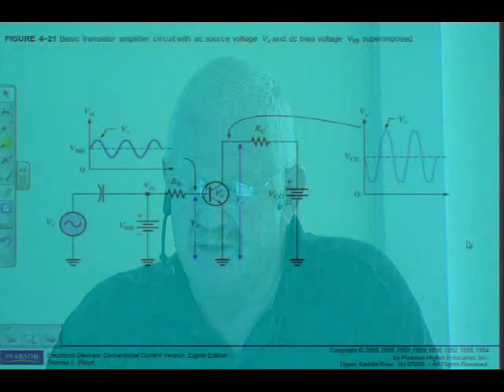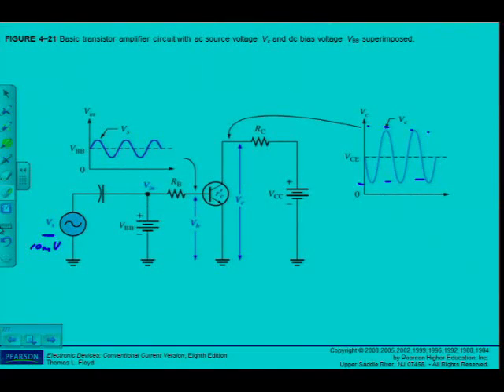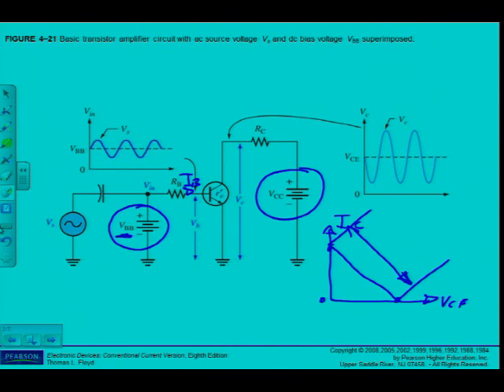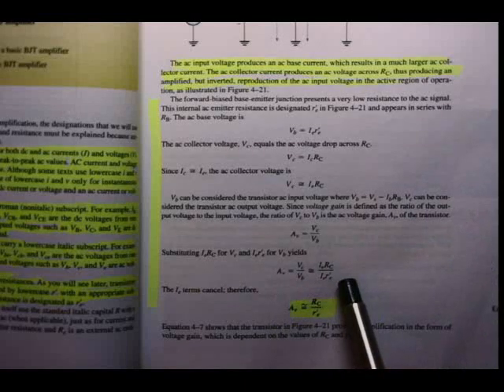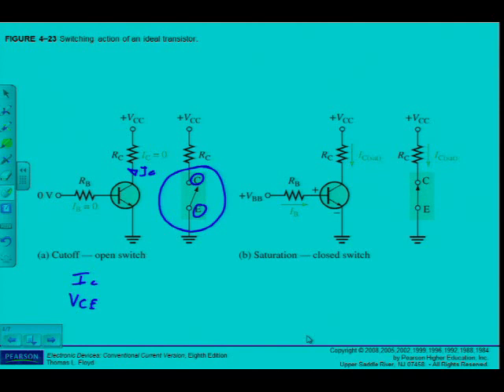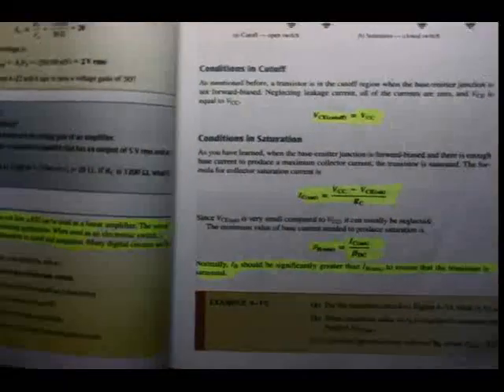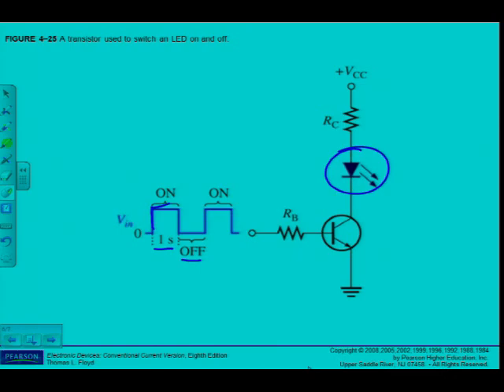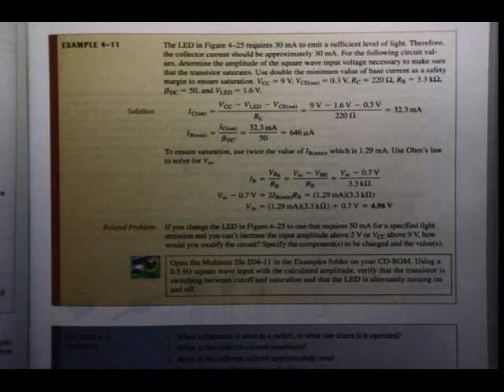Chapter 4 4 THE BJT AS AN AMPLIFIER + 4 5 THE BJT AS A SWITCH